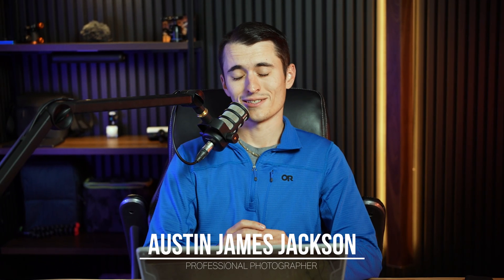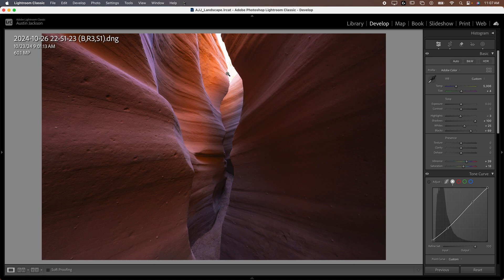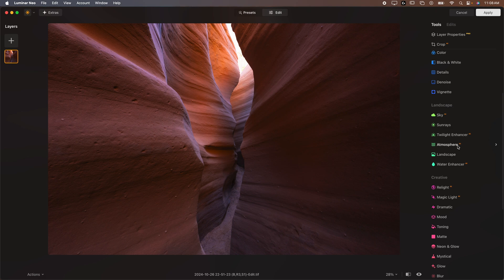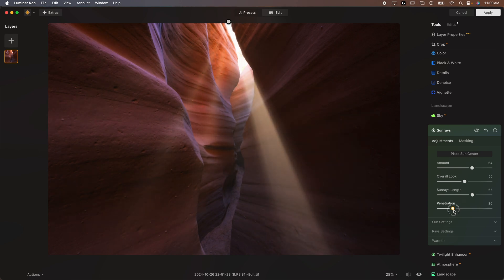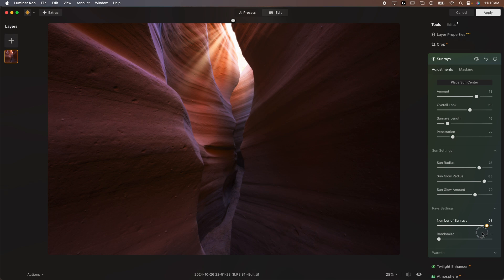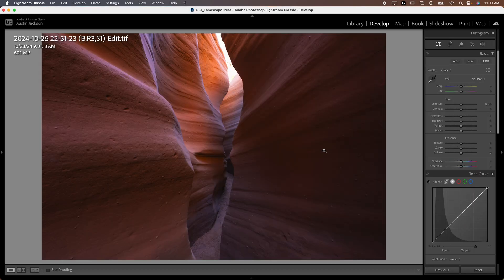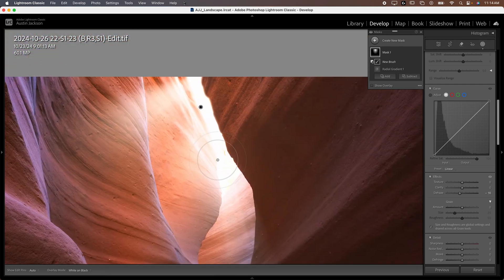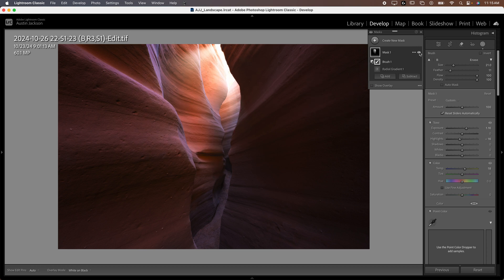How to Easily Add Light to Landscape Photos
🌅 Learn to give your photos some extra POP by adding a touch of sunlight.

Capturing light is one of the best ways to add depth and visual interest to landscape photography images. Unfortunately, capturing portfolio-worthy light in the field isn't always easy, and sometimes, you'll need to rely on post-processing to help make your images stand out.

In this video, you'll learn to use Lightroom Classic and Luminar Neo to add a realistic burst of sunlight to your images.

0:00 - Introduction
0:25 - Limitations of this Technique
1:35 - Using Luminar Neo
4:51 - Enhancing in Lightroom Classic
6:52 - Conclusion